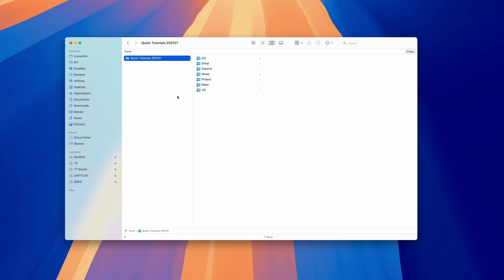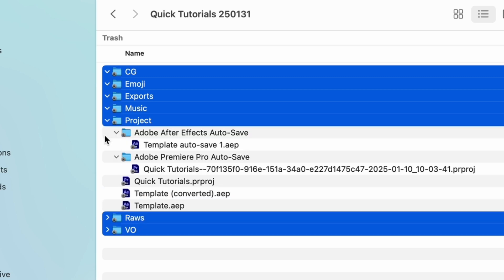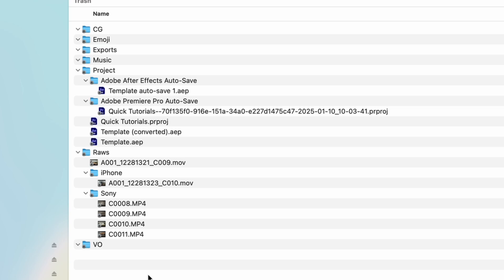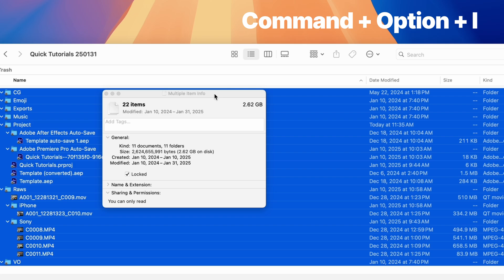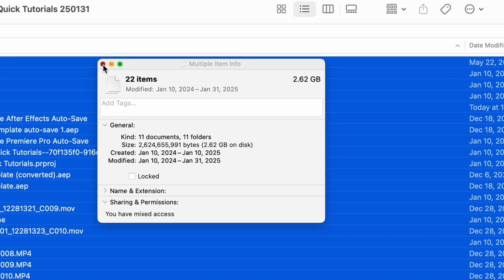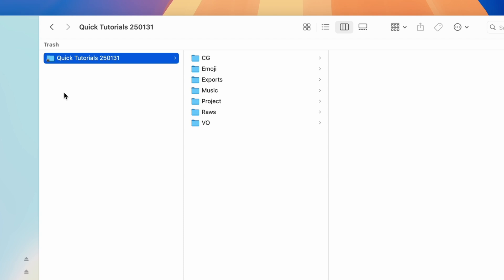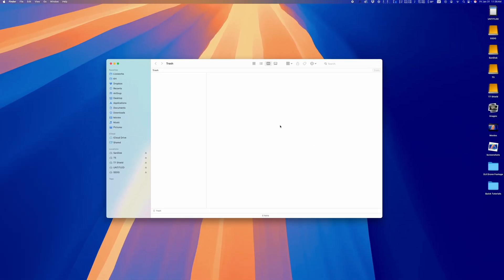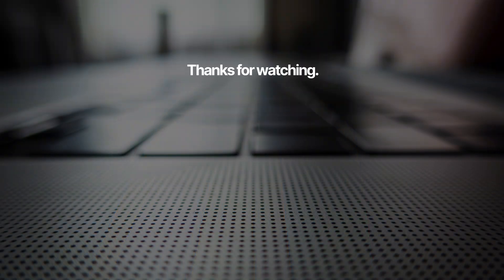Mac Can't Empty Trash? Here's a Quick Fix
The most common reason for not being able to empty your trash is having locked items in your trash. Here's a quick solution to unlocking multiple files and folders, which will allow you to empty your trash.

Our favorite setup:
• 2TB SSD Hard drive